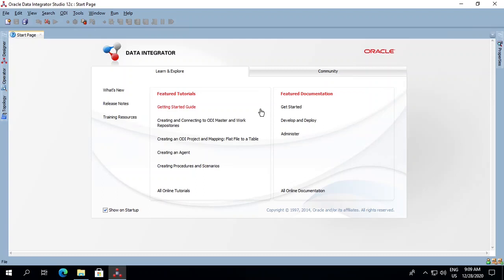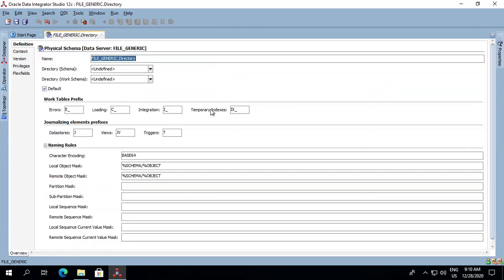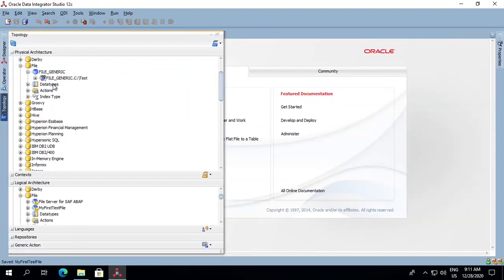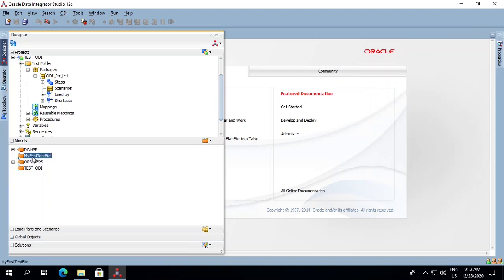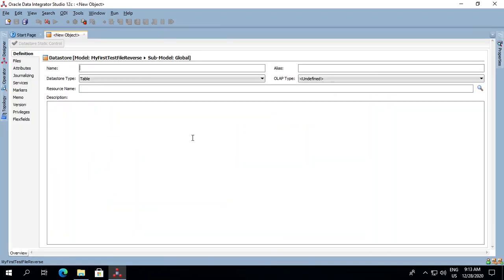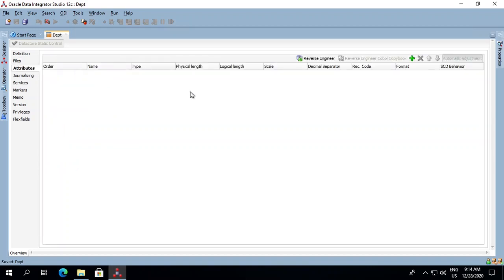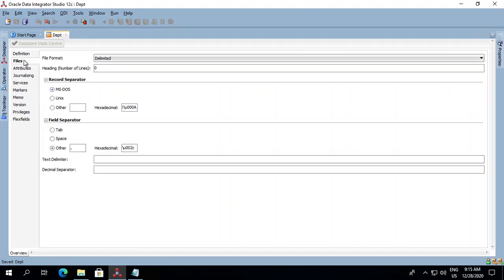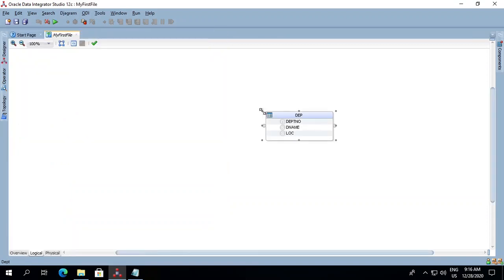How to Reverse Engineer a File in ODI 12C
This video explains how to Reverse a File in ODI 12C .